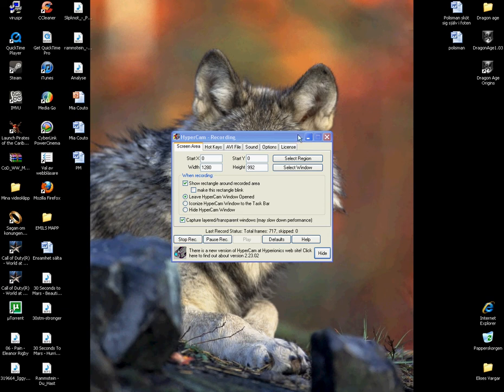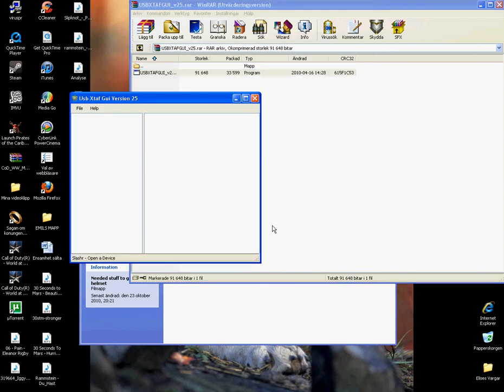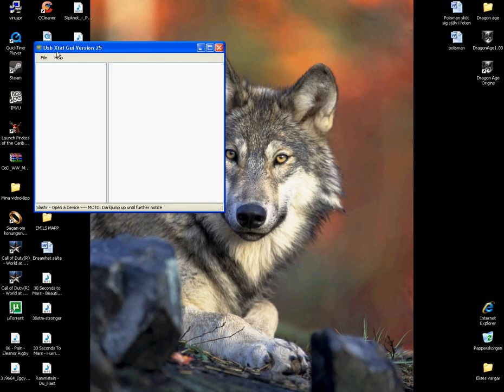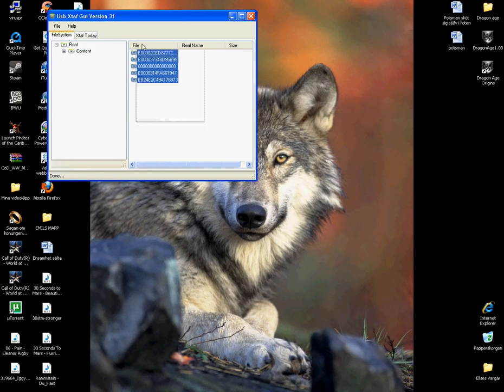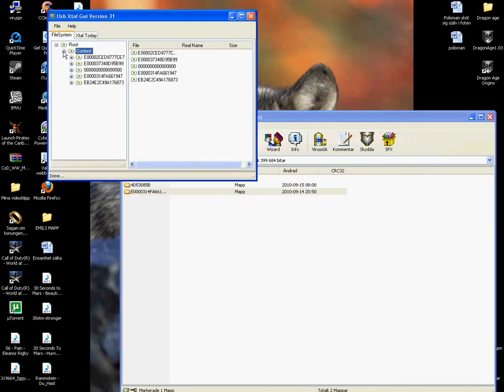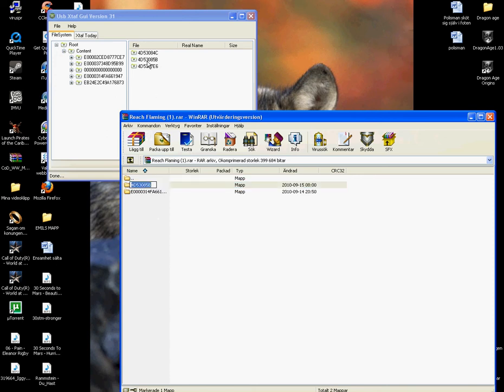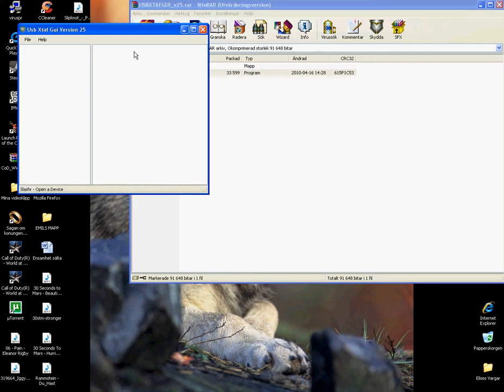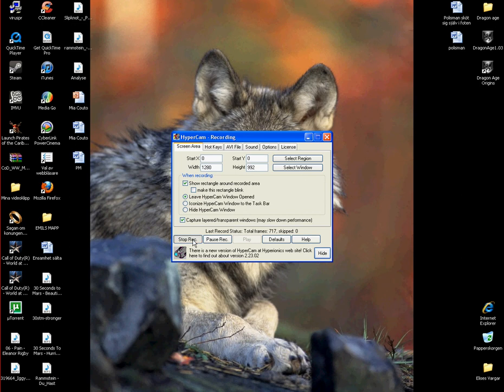Halo reach modding flaming helmet with USB TUT Part 2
This is my English tourtial of how to get flaming helmet on halo reach. Part 2